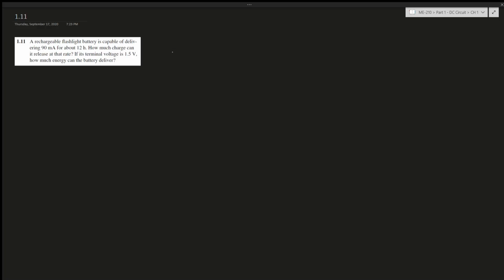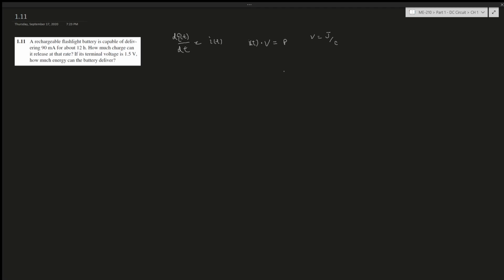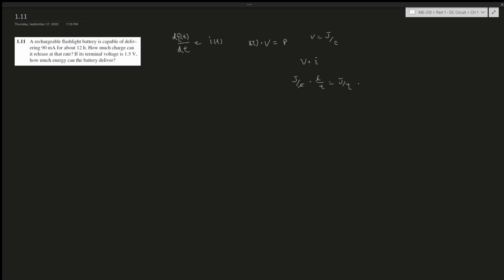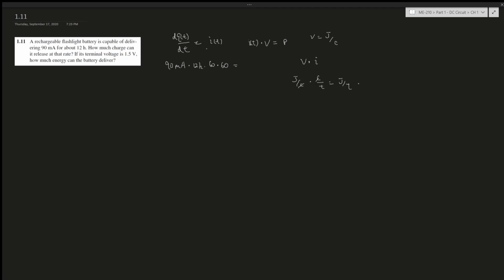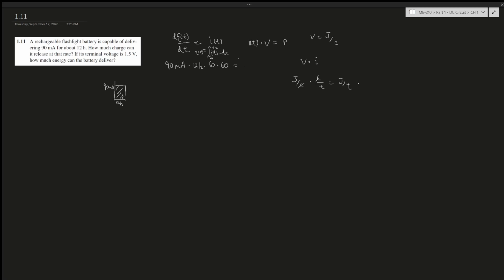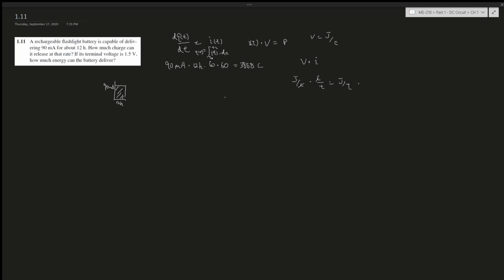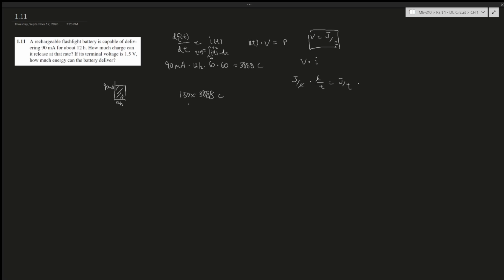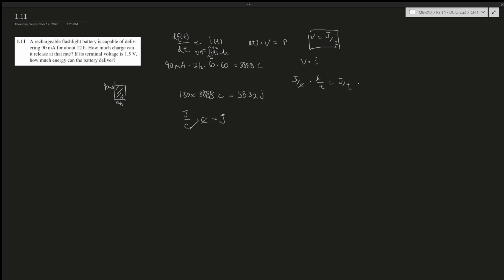1.11 A rechargeable flashlight battery is capable of delivering90 mA for about 12 h. How much...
A rechargeable flashlight battery is capable of delivering 90 mA for about 12 h. How much charge can it release at that rate? If its terminal voltage is 1.5 V, how much energy can the battery deliver?

Book: Fundamentals of Electric Circuits
Author: Charles K. Alexander | Matthew N.O. Sadiku
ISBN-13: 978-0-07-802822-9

1. Specific problems that you would like me to make a video on
2. Further support on a specific question
3. Personal Tutor (online)
4. The PDF version of this book (6th Edition)